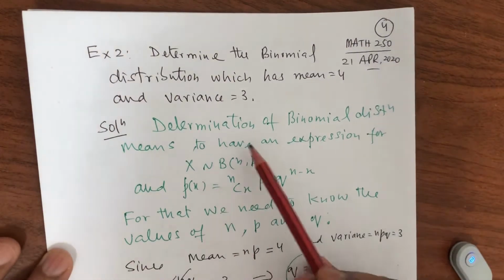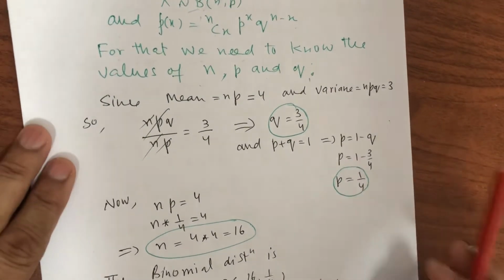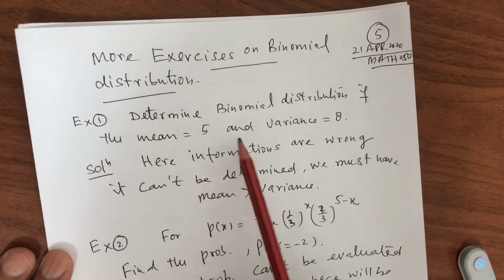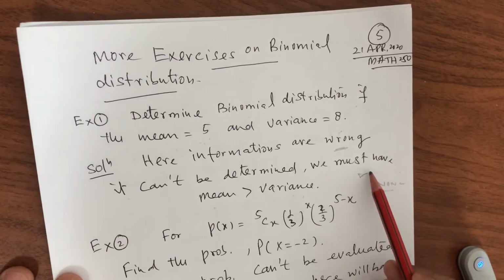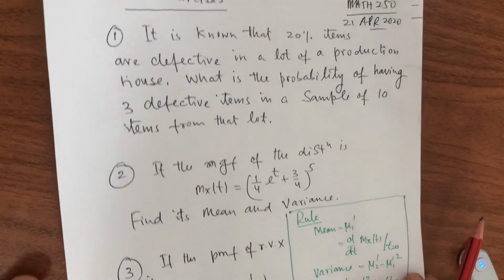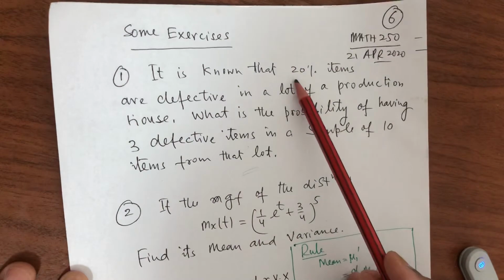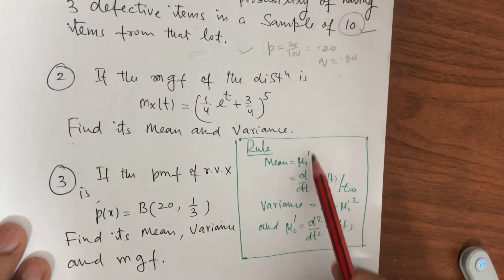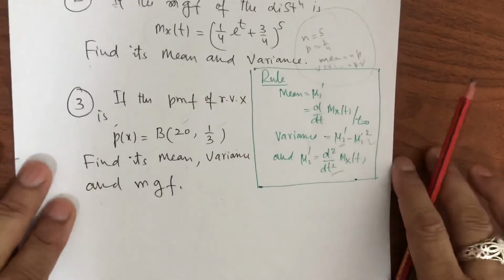MATH 250: Exercises on Binomial Distribution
Some more exercises on Binomial Distribution